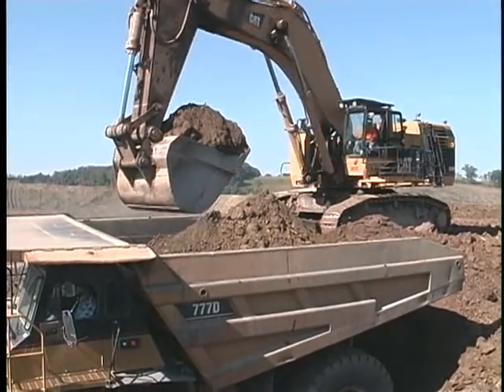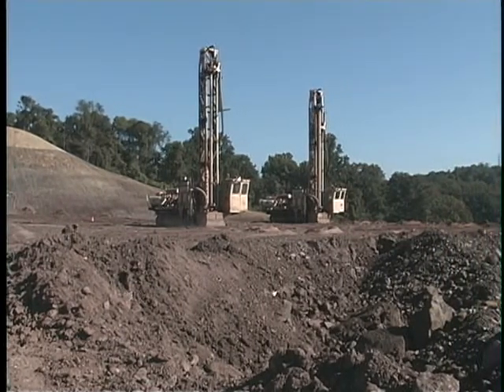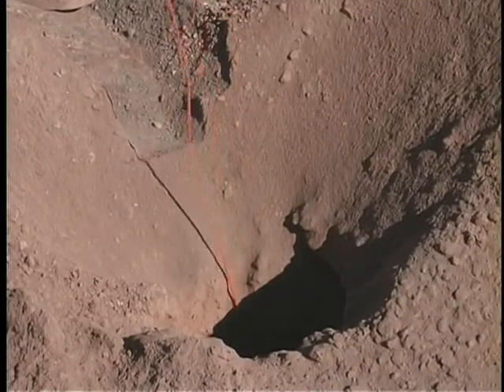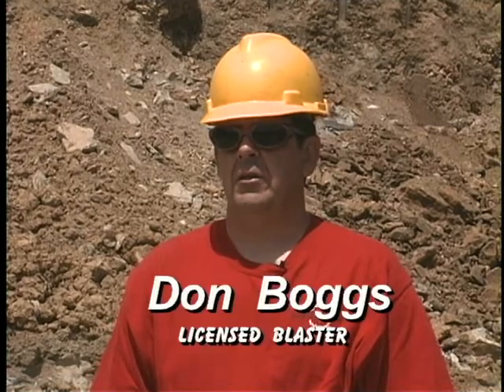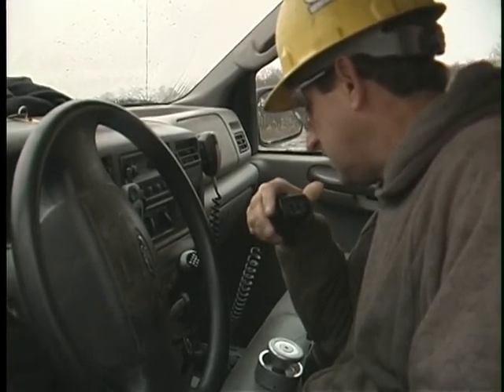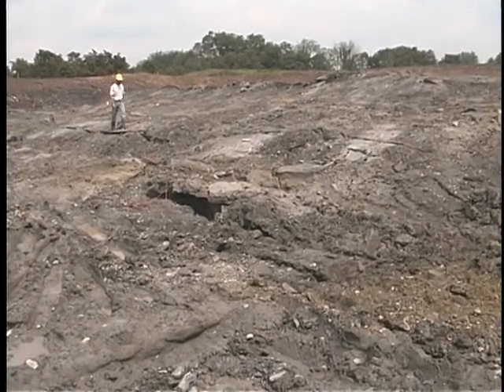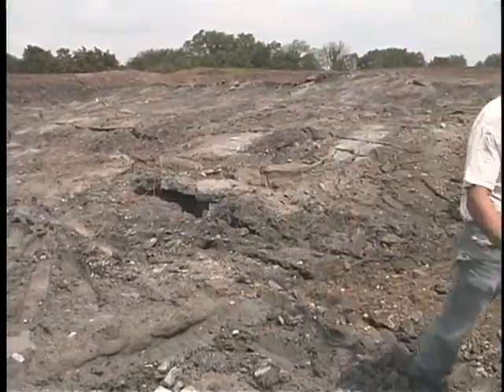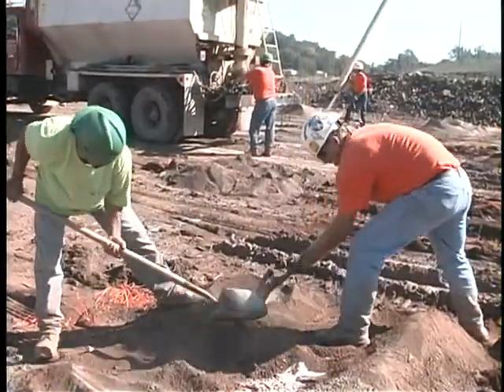Blast Area Security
This five-minute video from 2007 provides information about blast area security to those working around blast sites. The target audience includes employees, blast crew members, trainees, subcontractors, vendors, and visitors to the worksite. It is intended for use with supporting documents available on the NIOSH Mining website.